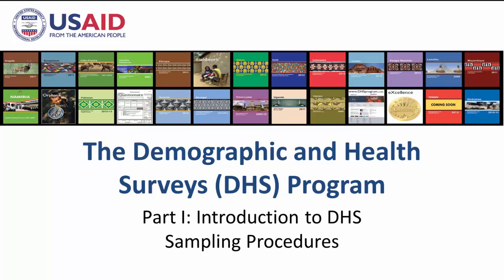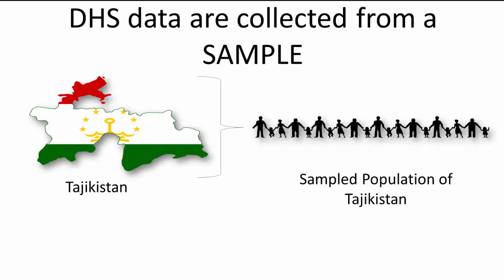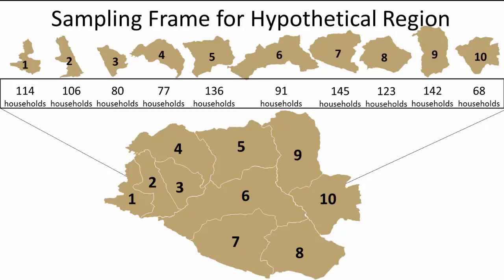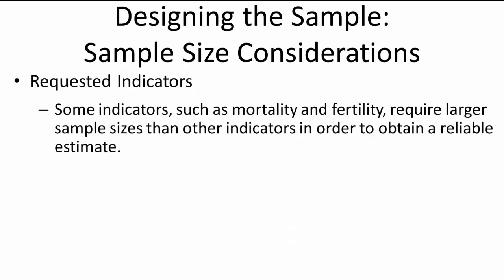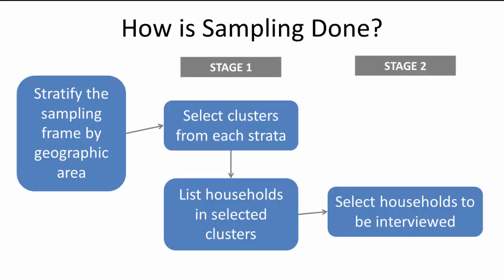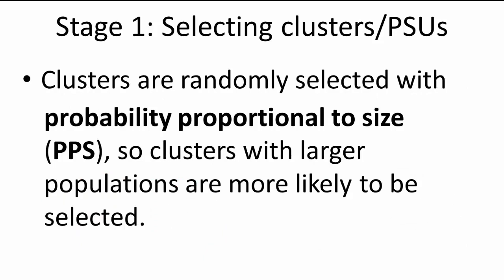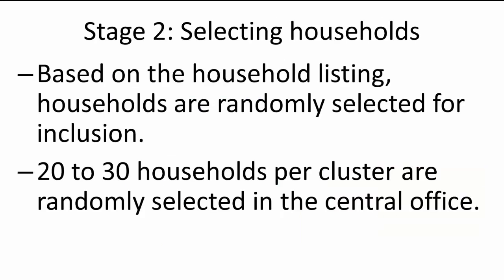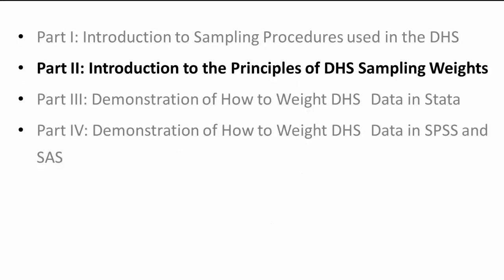Part I: Introduction to DHS Sampling Procedures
This video is Part I in the series on Sampling and Weighting in the Demographic and Health Surveys (DHS). This video provides an introduction to sampling procedures used in The DHS Program surveys. After watching this video viewers will be able to: explain the basic concept of sampling, understand the stages of designing a sample in a DHS survey, understand the key factors considered when calculating sample sizes for a DHS survey, and discuss the sampling procedures used in the 2012 Tajikistan DHS.